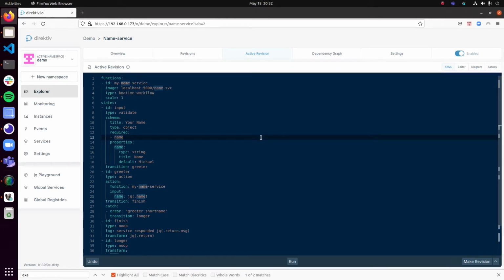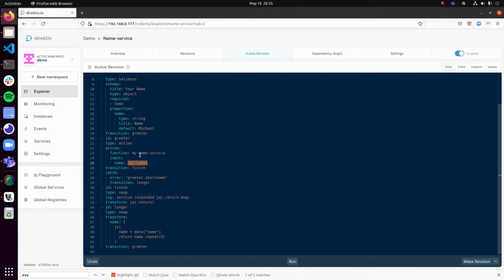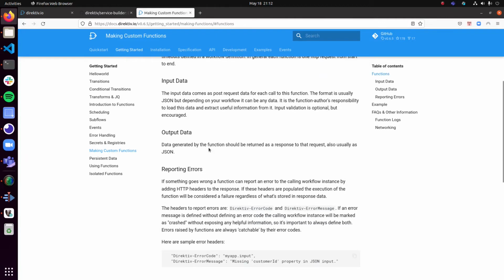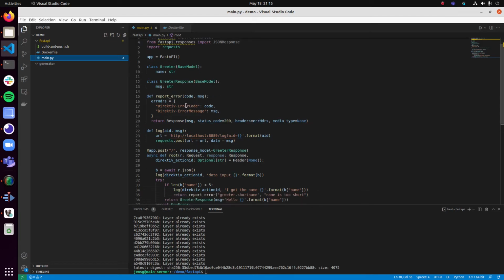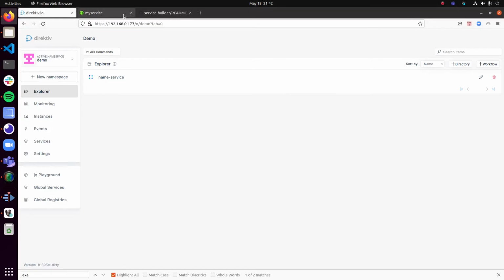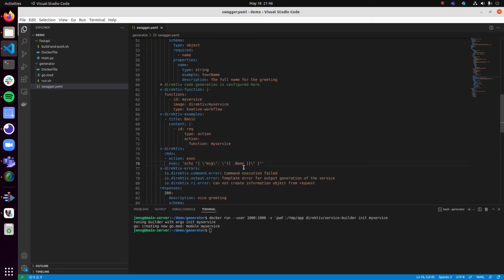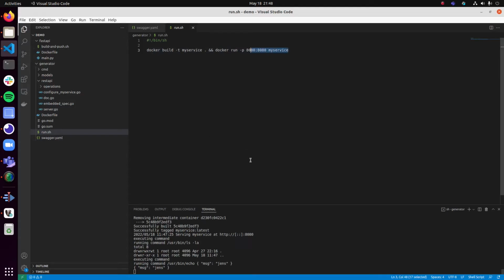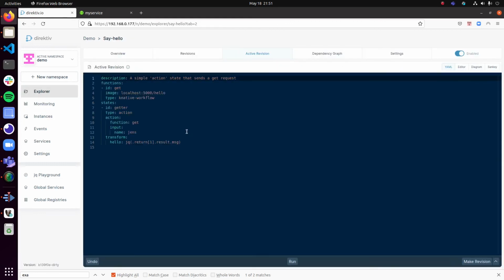KubeCon 2022 session 3: Using custom containers in Direktiv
Session 3 will cover the following topics:
- Using the Direktiv created containers in the GitHub repository
- The basics of communicating with Direktiv (data transfer & error handling)
- Using the Direktiv examples to create custom containers (Go, Ruby, Python, Rust, Java etc.)
- Running a custom container workflow